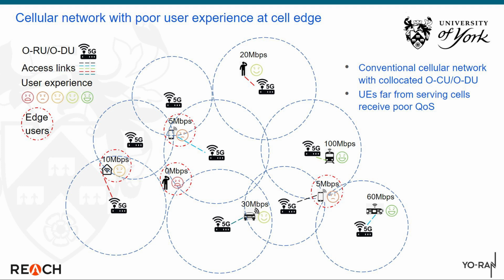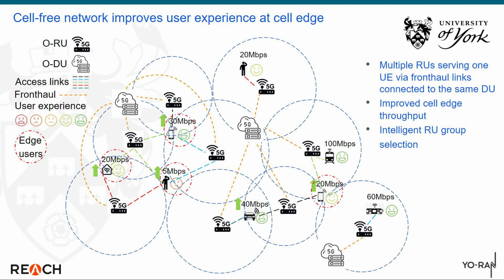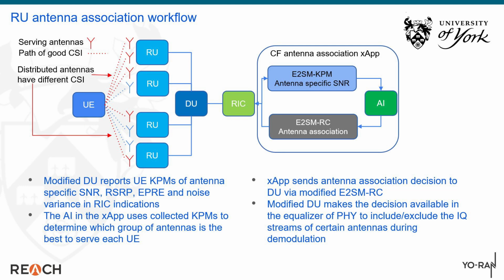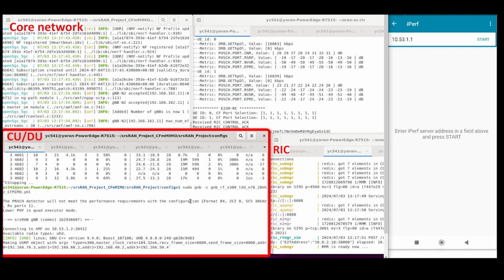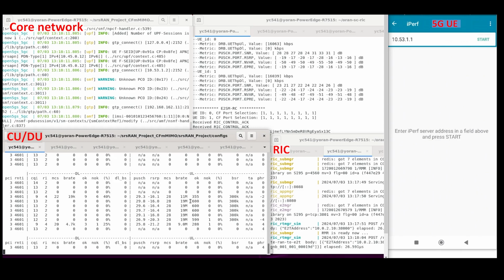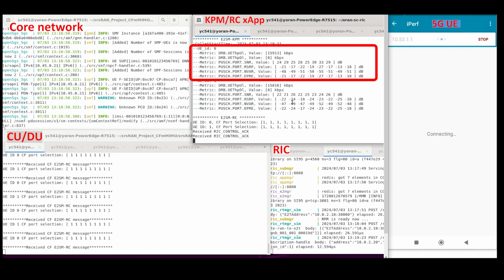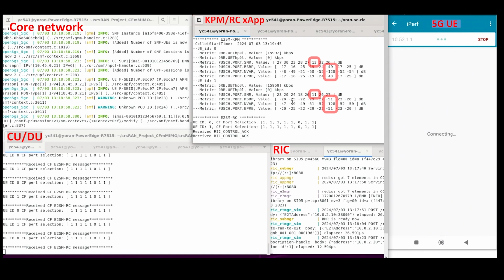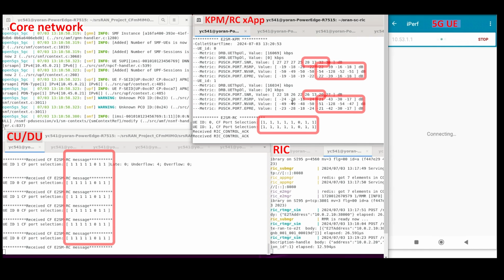Cell-free MIMO network with O-RAN architecture demo at MWC 2025, University of York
Conventional cellular mobile networks have a common cell boundary issue where cell-edge users experience limited quality of service. Based on the O-RAN architecture, University of York presents a cell-free solution which removes the cell boundaries as well as cell-edge users to improve the overall quality of service. The cell-free MIMO testbed is developed based on open source software components and utilises the intelligence of the RIC to select the appropriate set of RUs to serve each user. As far as we know, this is the first cell-free testbed that is able to serve commercial 5G handsets with multi-user MIMO.